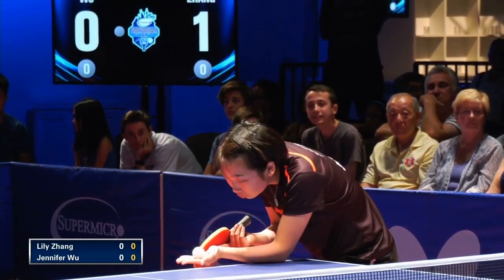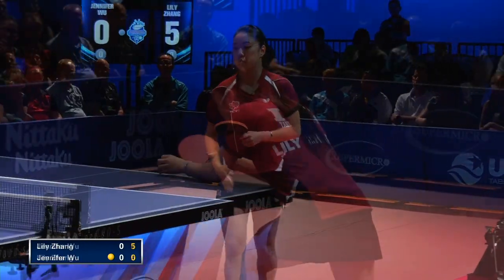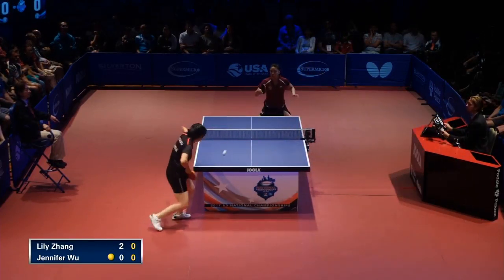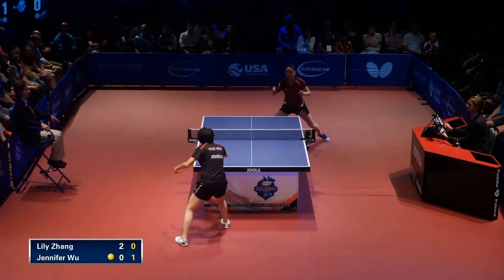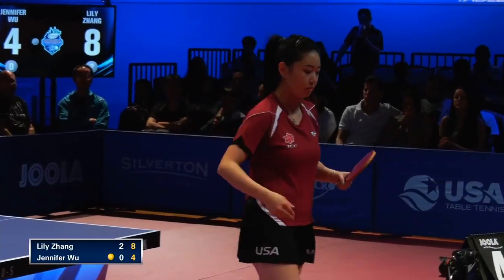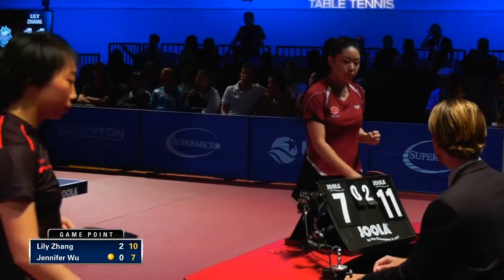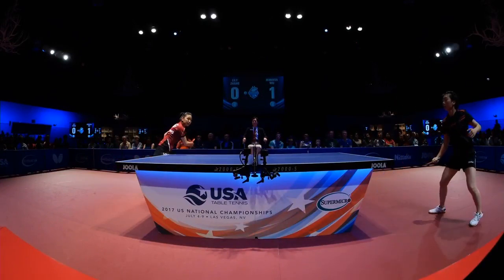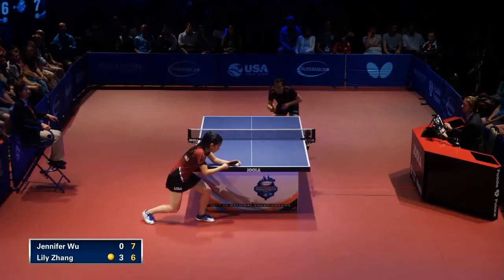2017 SuperMicro US National Table Tennis Championships - Lily Zhang vs. Jennifer Wu (Women's Final)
Women's Final of the 2017 SuperMicro US National Championship held at the Silverton Casino and Hotel - The Veil.